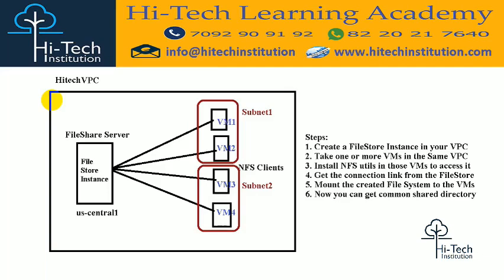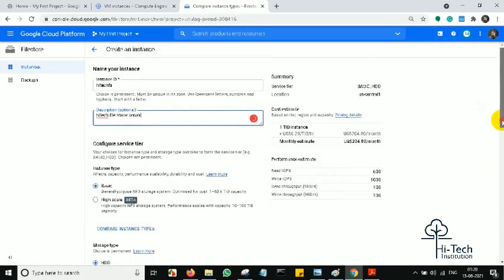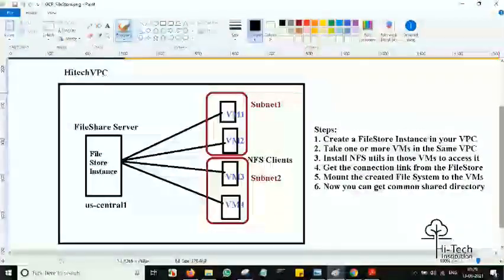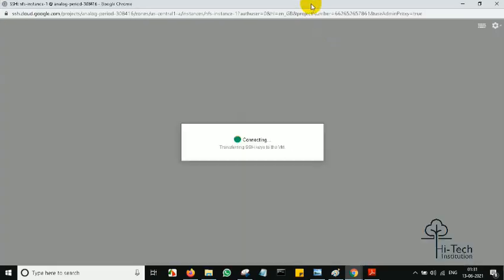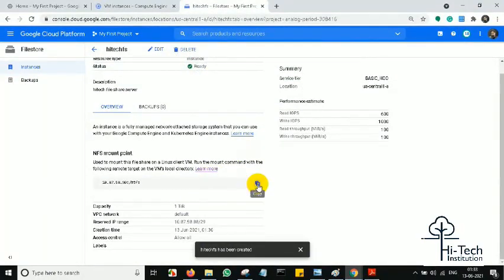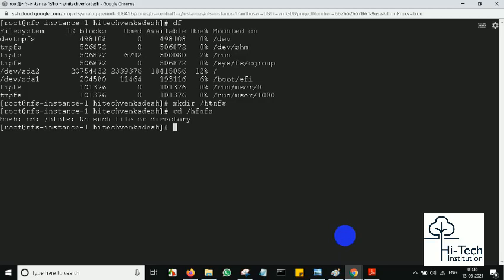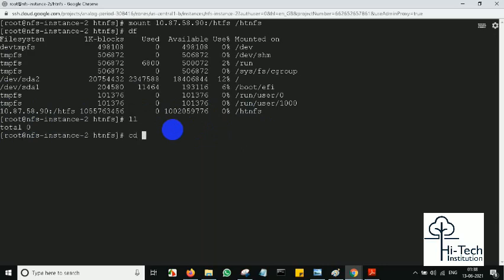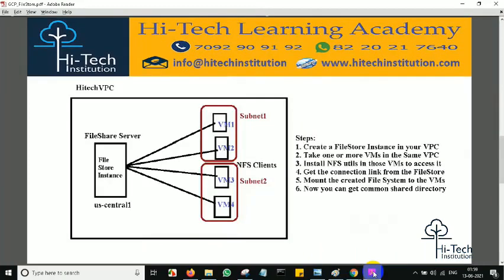GCP FileStore | Network File Share in GCP | Google Cloud File Server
Hi-Tech Institution

In this Video, We are discussing the AWS Real-Time Projects followed by Training.